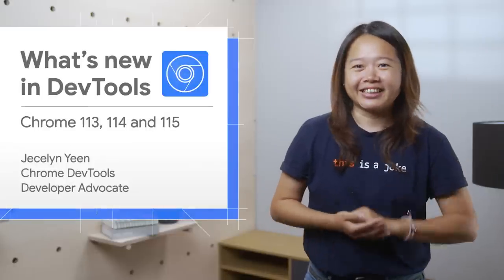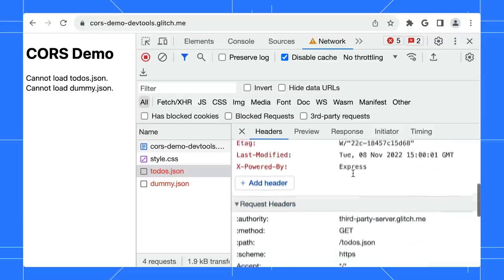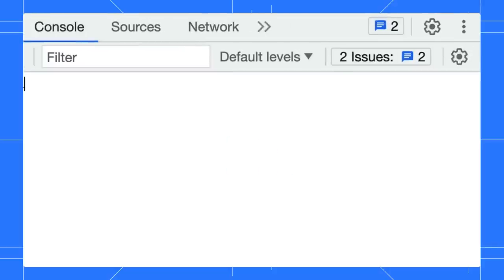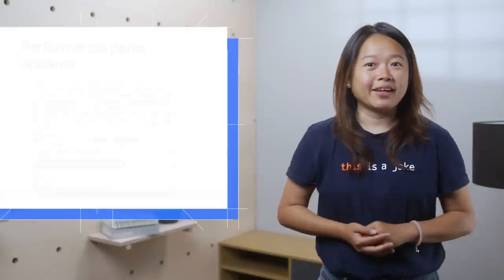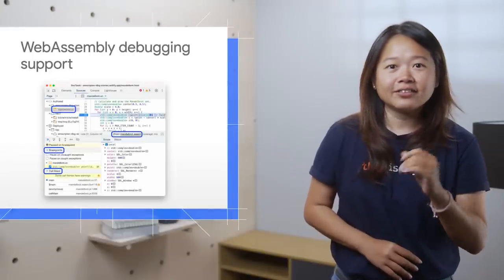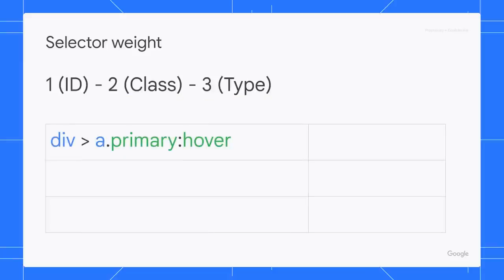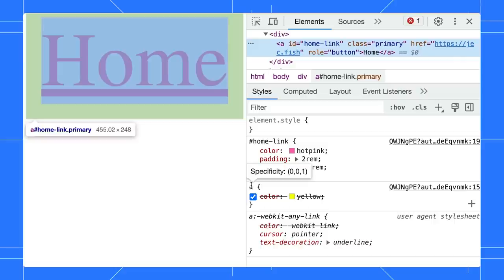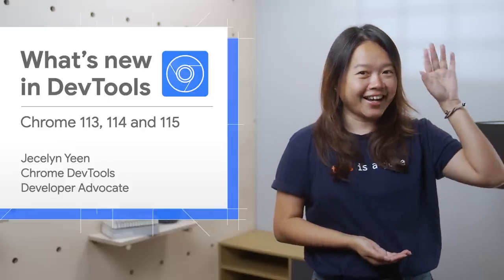What’s new in DevTools: Network, Console, Wasm (Chrome 113-115)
Chapters:
0:00 - Introduction
0:13 Override network response headers
1:34 Console settings for Autocomplete
2:06 Conditional breakpoints shortcut
2:51 Interaction to Next Paint (INP)
3:18 Layout Shifts track
3:23 Debug web vitals information
3:37 Wasm debugging support
4:23 Bonus tip: Selector specificity